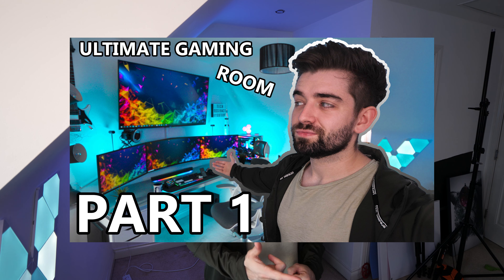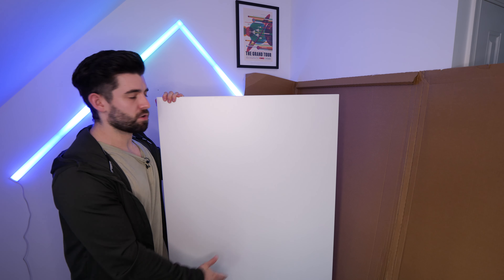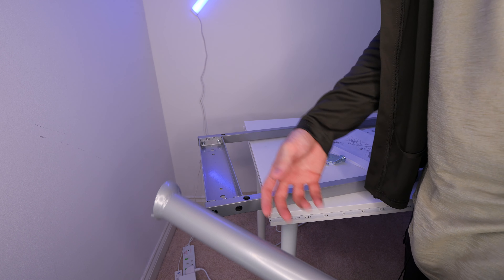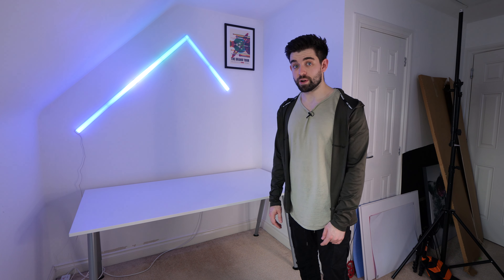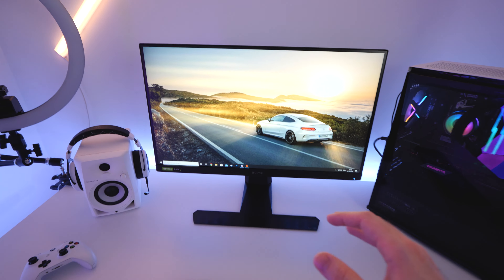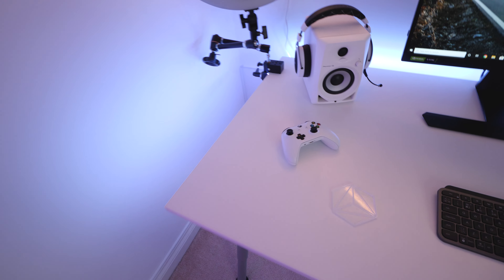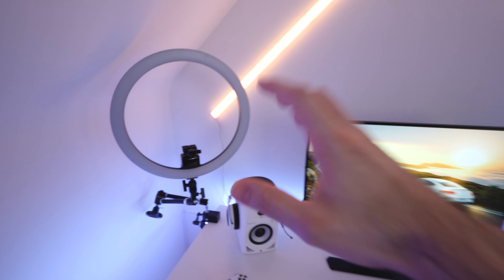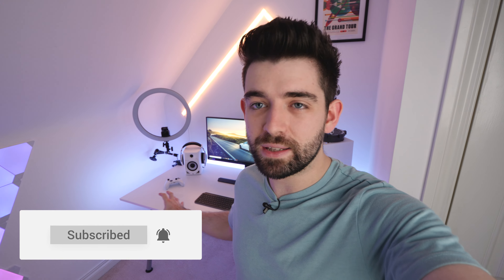Creating the ULTIMATE GAMING ROOM Part 2 - The NEW SETUP!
Hey guys! Back today with part 2 of creating the ultimate gaming room! We've got a new IKEA desk to build for the new gaming setup... I also finish up with a mini tour of the new setup! More to come soon :D

The PC:
CPU:

Motherboard:
US: Not currently available